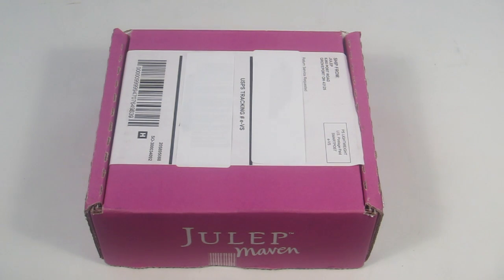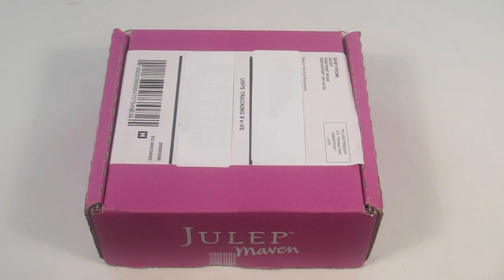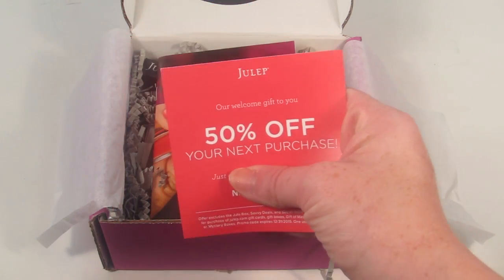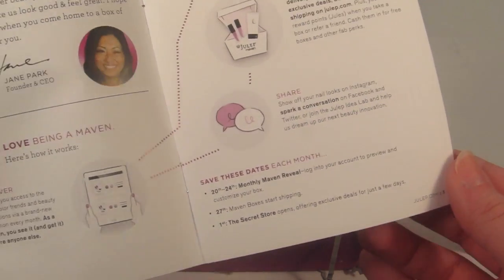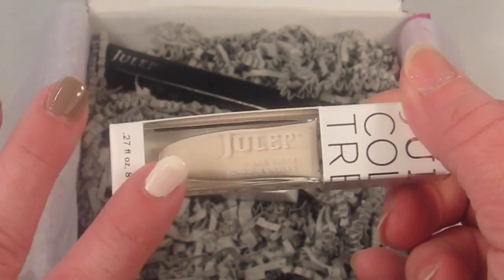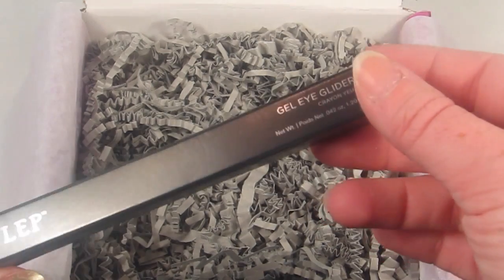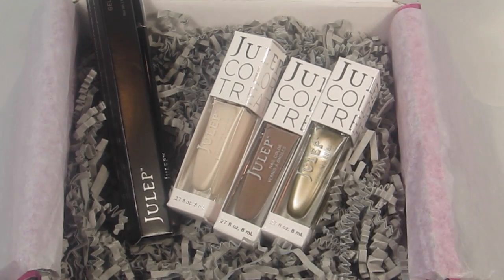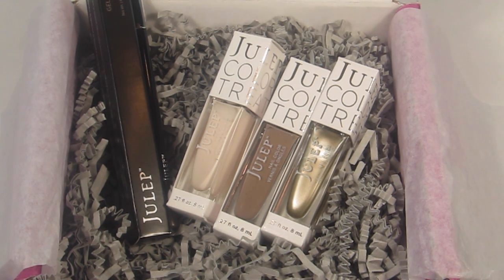Julep White-Hot Neutrals Welcome Box Review + Get this box FREE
Get the White-Hot Neutral Box FREE, just pay $2.99. Use this with the code GIMMIE